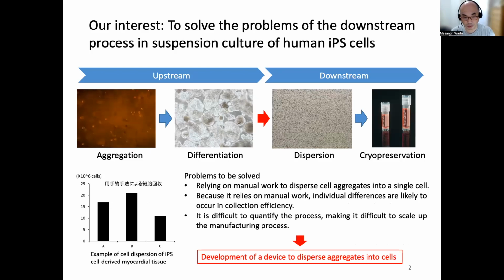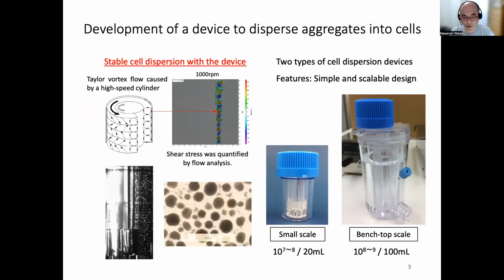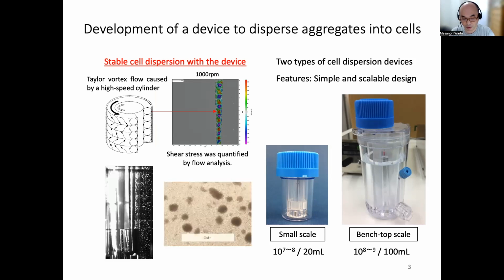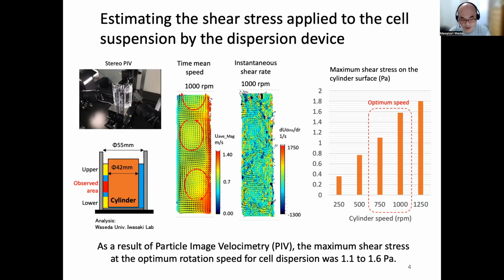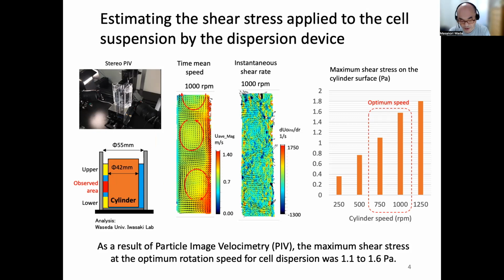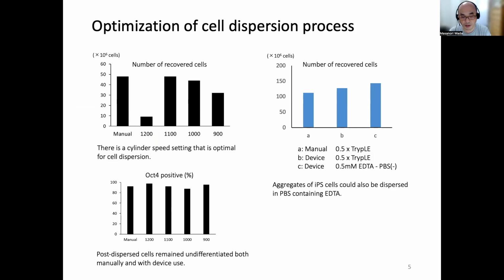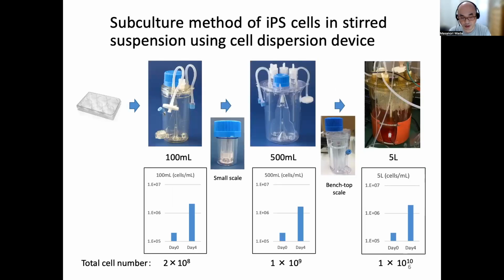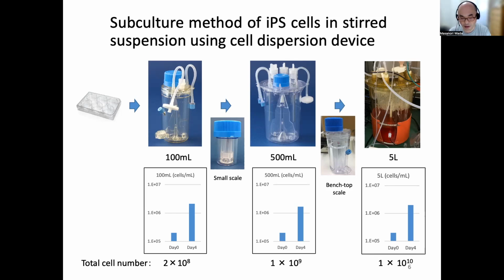ISSCR2022_Poster No.862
The stirred suspension culture using a bioreactor system is an efficient method for the large-scaleexpansion of human iPS cells. In suspension culture, human iPS cells form aggregates that mustbe dispersed into single cells to scale up. In the small-scale cell dispersion step, enzyme solutiontreatment and pipetting are performed manually. This process was prone to individual proceduredifferences and prevented expansion into large-scale cultures. We have developed a reactorequipped with a cylinder that rotates at high speed to refine manual cell dispersion (celldispersion device). The Taylor vortex flow generated by the rotation of the cylinder was effectivefor cell dispersion. There are two types of cell dispersion devices, 20 mL(small scale) and 100mL (bench top scale), each of which could process 100 million cells and 1 billion cells.Aggregates of human iPS cells prepared using our suspension culture reactor were dispersedinto single cells using a cell dispersion device. Dispersion of iPS cell aggregates using this devicerequired no enzymes, only chelating agents. The cell suspension thus prepared was seeded in alarger scale reactor to form aggregates and proliferate similarly. As a result, scale-up suspensionculture from 20 million cells to 10 billion cells could be performed in 12 days using 100 mL, 500mL, and 5L suspension culture reactors.